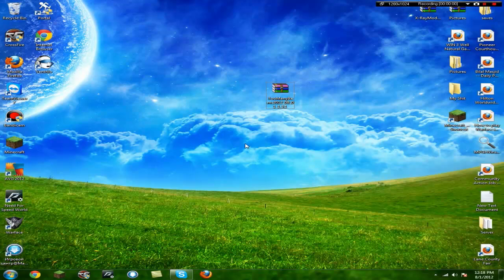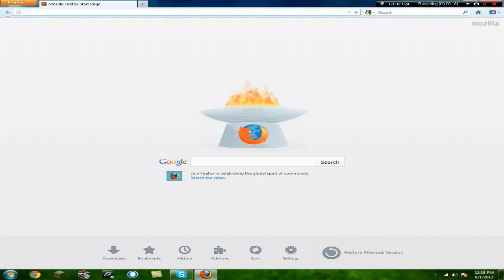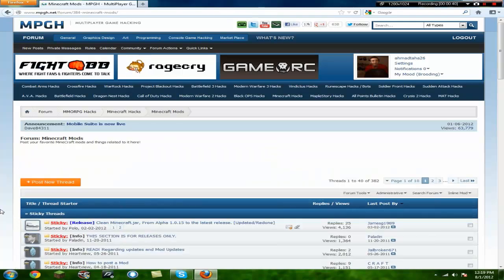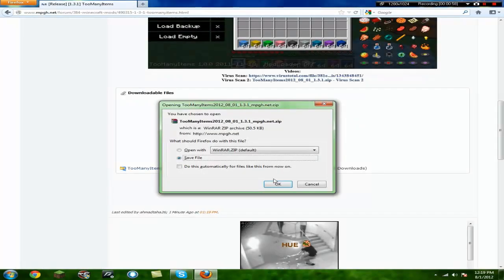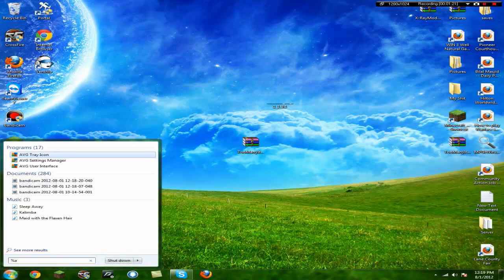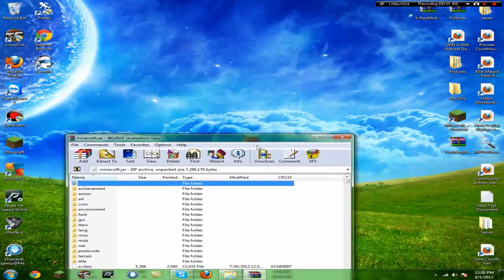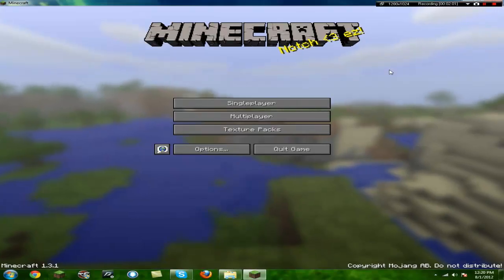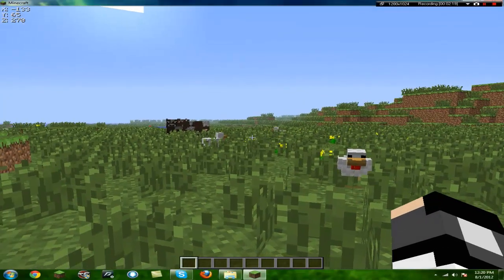Minecraft: How to Install TooManyItems (1.3.1)